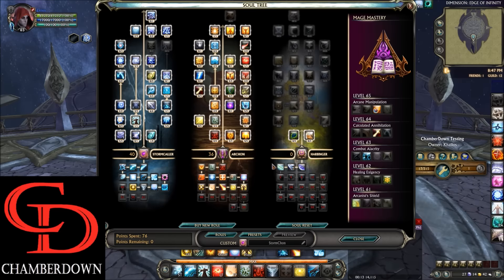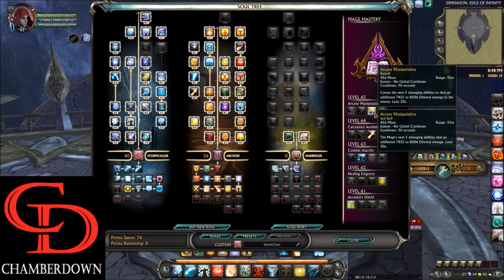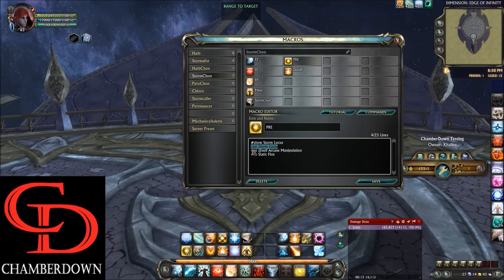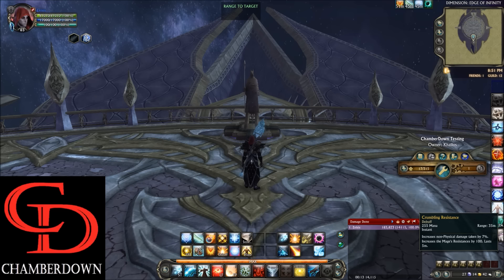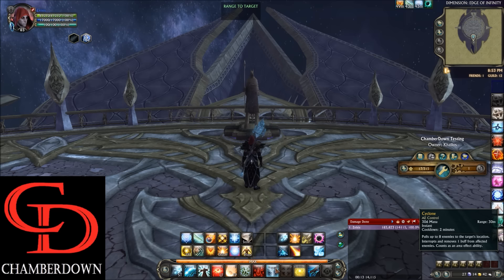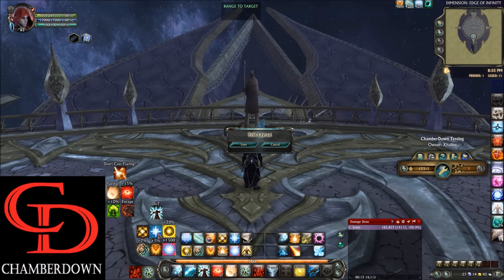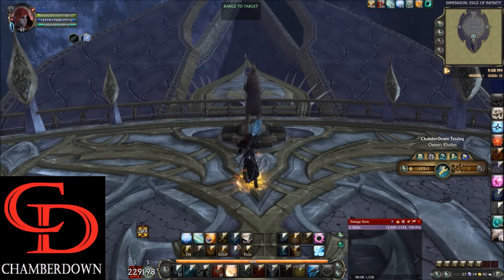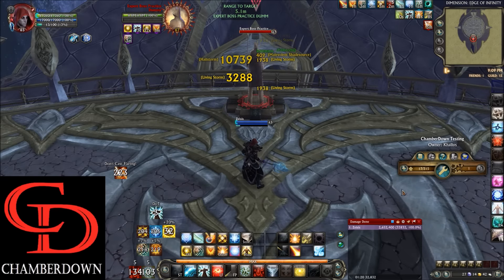[RIFT 3.3] Mage - 40/36 StormChon Support Guide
An intermediate guide to playing 40 Stormcaller/36 Archon, one of the many popular Mage support builds in Rift. This build was a bit stronger before the Storm Locus nerf, but it's still a lot of fun and still pulls decent numbers!

I'm using the "Stormcaller Helper Addon" from Curse.com to track Hailstorm

MACROS

"ST Macro"
show Icicle
cast @self Arcane Manipulation
cast Static Flux
cast @gtae Hailstorm
cast Icicle
cast Volcanic Bomb
cast Earthen Barrage
cast Spark Shower
cast Forked Lightning
cast Thunder Shock

"Lava Field Macro"
show lava field
cast @gtae lava field
raid Lava Field up! +15% dmg for 15s!

"Flaring Power Macro"
show flaring power
cast flaring power
raid Flaring Power up! +15% AP/SP for 30s!

"Pre Pull Macro"
show Storm Locus
cast Storm Locus
cast Static Flux

"Debuff Macro"
show Spark Shower
cast Volcanic Bomb
cast Earthen Barrage
cast Spark Shower

*ST Cleanse Macro* oops, forgot this in the video

KARUUL ALERTS

KA::AWNZ8eNqtV11zozYU/Sv0YafpdHYrJBBoeBIf6qSTNpkk3X3JDCODbDOVkUeQZN2P/94Lxo6
ddVJIOth+QMfSPdx7z7mca32/qmrZqsiNbqO1lhtlP7XSLlTb3xHwPX8CccEF5sINvdSnXpjwCAF
MwIXguq7mbZTKVv509/v5nZxVumo3eVWYurmzsDbTslQfm3u7qOpFrmplF5tPZdlEFLsRI17khd3
HhetH10cour28SrLfbrNruNPfhsvvYxpuY8BEtD9e/P1Y6dJZWPPYLp2zYqmNNT8c0Br4iOhLh/u
5x0XcxTgUjKRJQDBlNBxNqFlXtmrNvLVKubKn4SEWBWFwRAN9+G8W5JDFVaW17B6Qc9OaWn1L4DZ
6DuFBllIOv8TDjPmhGE0Cfor7pqlMnSM3n/UsfI9ELsL4gMZfTSuLP5p/TlGBFLxEpVHSdlE+VK3
sDj2VjJsB83mH4W4aEA9xEQOTxIuz0WRmWqmyqyw5pIP9X0Tmehvk2jwOoT9jIQbAVQ/gNEhZEkI
6PJ/yhPijKSzvVzPdUZhp8wgp2fJw3ShwwwMaw3HfTSytwg7bO1Y1FTyKunit75M9/PoJzrEIKIt
TD/t+wGJMR3OTtlhCne2DyJ+C2DH1IVmM0MMGCj44E2WgVHNVl067VM5caq1q58xYWWh1UgzSJ7T
o0cAwjjOUMpLwzPXZhOy1arVWTZsX2jQqb62s6o7nn9ssUgxZpMcaN1UcVG3lQjln8a8nyWT9Mqi
0ADEQSco58xHlZHwLKdm0K/gqm2/PKvPCrNayHiRi6CwaPBO64eRpbJqltArUYWHsKZm76ZZLUIZ
uHThhRmIQBUEZDika7zyQ1o37dVtggRuF9DAJ0fN4+whPV9ZMtq1WziNI1kkti7frX/r1ulPm0Wa
ylCtZf1yAZ21yM8+hHHPolkbV2+dNwoh66CDs1NTft04CmXLeKAYX1cPgIHb1iggcwTjhBAUcESo
Q9hBNRhPcmn1uHpTVRpZDuwckCph3ROt2Io3ElNIxc+cXJdfGlhvoDWnLk93xBDVrwIDVEM+NUeB
lJMaYB2kwwTdL2eWpBAEDGWuGvqCYvG2OOaK0s8su1ualGeDzAWiYAkTqExySICSCJYKko9msQAH
d+V6B394gTVcljjYwU7xSUn0tORc9ipMszXyfIBYnnoemBA0TULG1ELwfIkPqHz58PHn6MmBSIOF
WOmezl+roco+BZ98Zx5WWtWq64ZizBIU+tElKeDhhcoGj8v3ROwFY99semEfwPvPopxenMKC5Z+v
lphuF2pME+ynGSQAInGIRsBCD06dpyPh42e12r4pK1nl/bt6du7NCF4F90PfNyRCeNSX4Q+/gDXC
6/MbljyuvU4Dj/0D5ISwyzGOPewKFJJygANut8nK71cF7jP/O/ufNEoaWXYgv99ExjouExYT5LEP
cY8ib8BIALlItZAsWP7zIdDb5bA4bU21HWqDlg3TmldLlKfm66FZFv8oxAUMJAurDxBxnYrwEgPr
CcDIzs3sNL6dEHrRK+K5W+RcLCJXG